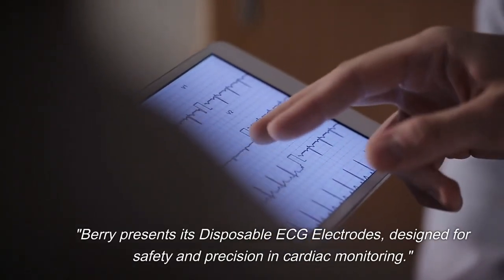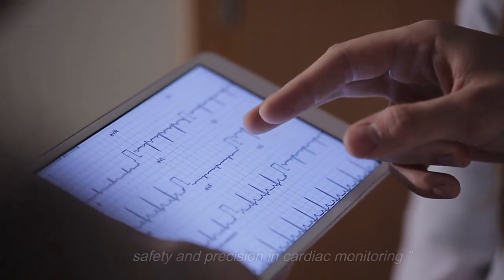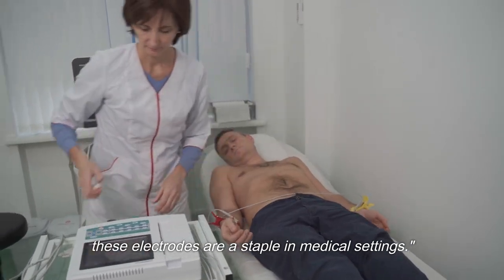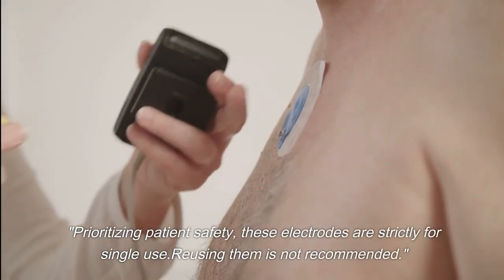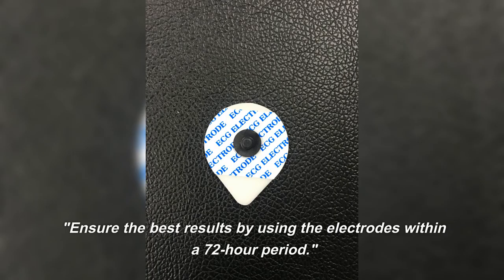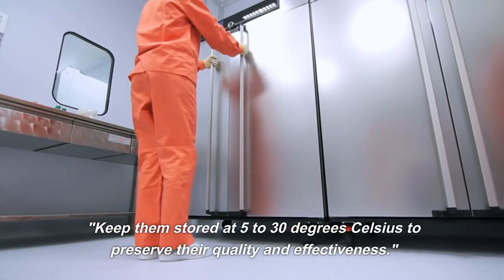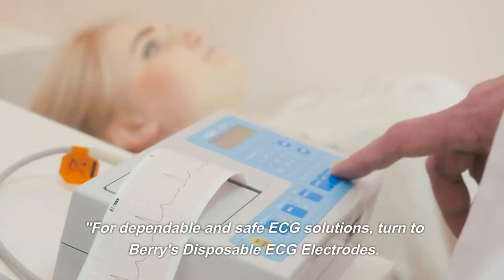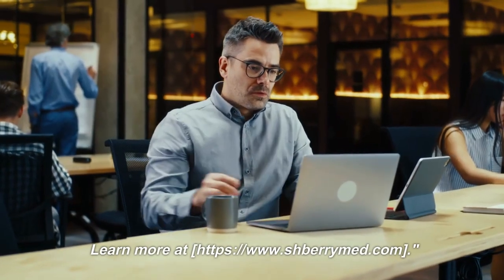Enhance Cardiac Care with Berry's Single-Use ECG Electrodes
Join us at Berry as we unveil our state-of-the-art Disposable ECG Electrodes, a game-changer in cardiac health monitoring. 🏥❤️ In this video, we explore how these electrodes are revolutionizing ECG monitoring and diagnosis in medical settings.

🌟 Highlights of Berry's ECG Electrodes:

Tailored for precise ECG monitoring and diagnostic applications.
Single-use design for unparalleled patient safety.
Essential for hospitals and clinics, ensuring top-notch cardiac care.
Use within 72 hours for optimal performance.
Recommended storage at 5-30°C for maintaining quality.
Discover the difference with Berry's Disposable ECG Electrodes – where safety meets precision in cardiac monitoring. Our commitment to healthcare excellence ensures that every patient receives the best in cardiac care.

🔗 Dive deeper into our range of medical solutions and how they can enhance your practice